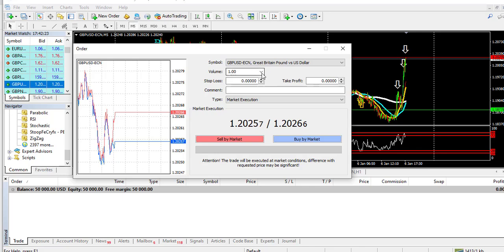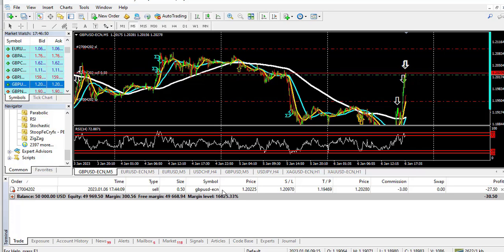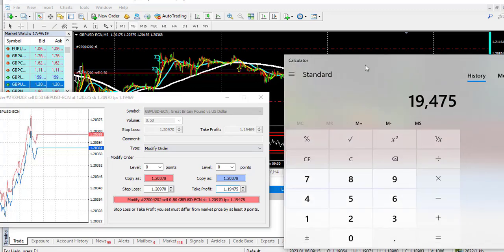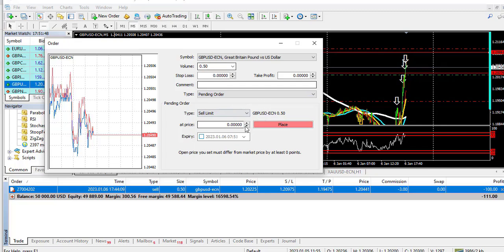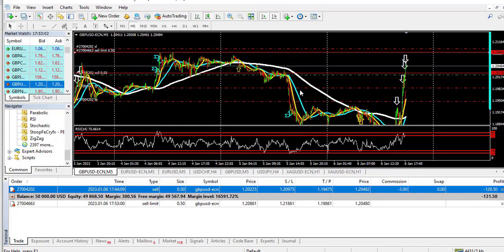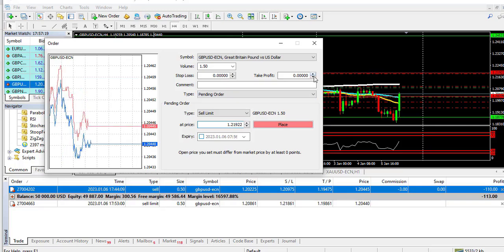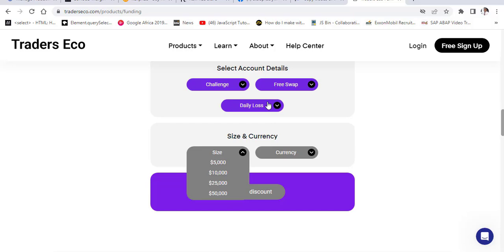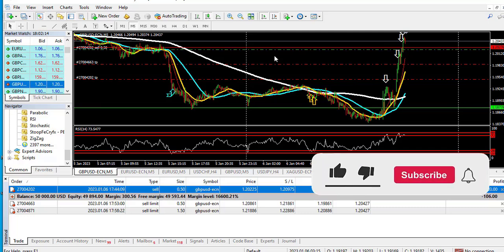$50K Prop Firm Trading Challenge - Live Trade SetUp ( Phase 1 ) 2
This video contains Live Trading Examples of how to pass any Prop firm using a $50,000 Trading challenge with TradersEco Proprietary firm. This same method can be used to achieve the same result with FTMO, BluFX, MyForexFunds, E8, Thefundedtraderprogram, etc. So make sure you follow this series through to the end as it promises a whole lot of benefits to help you gain true financial freedom and become a more successful trader.

CHAPTERS:
0:00 Introduction
0:19 Indicators Used
1:08 Live trade SetUp
7:09 Strategy Stacking
14:07 Risk Management
16:14  Conclusion

Prop Firm  Challenge || From Start To 1st Withdrawal BluFX, TraderCentra Live Examples -